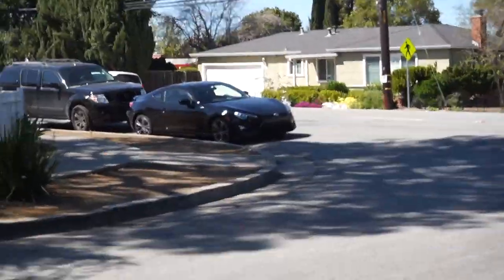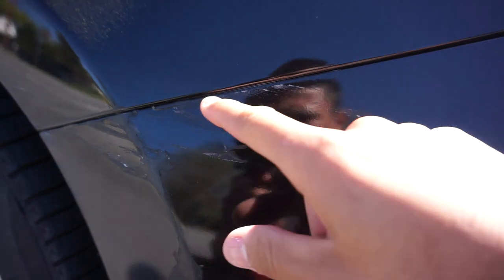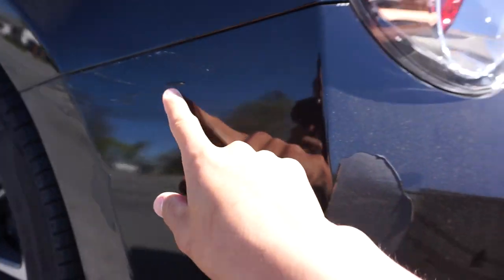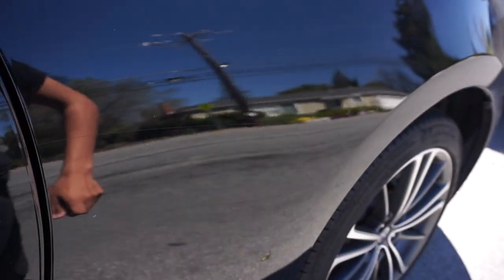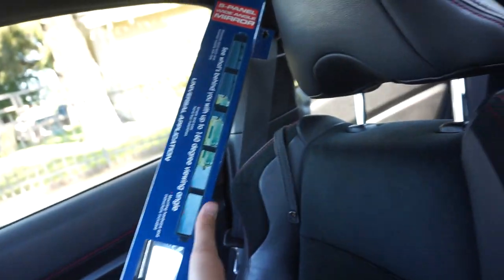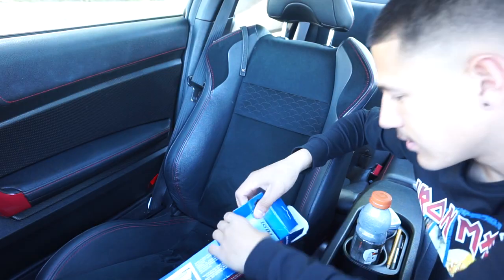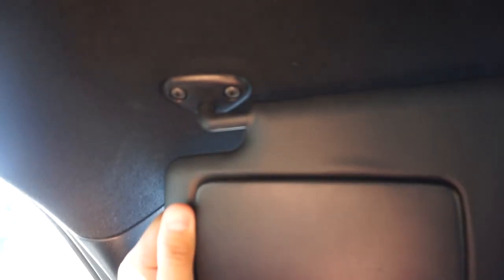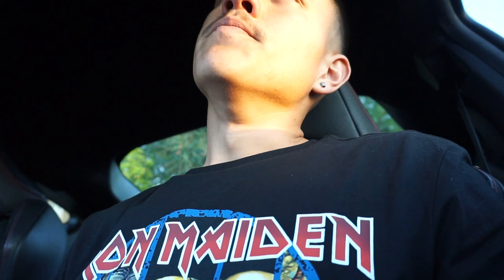5 panel rear view mirror install on my FRS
This video is about me installing a rear veiw mirror. I have always wanted one in my car and i finally go one. I love the wide angle view in the back.